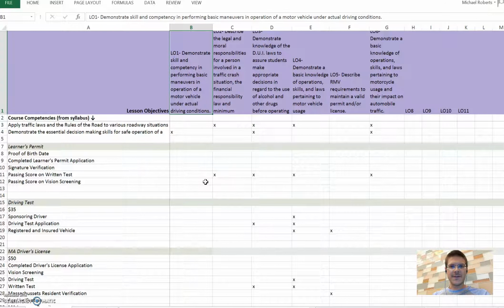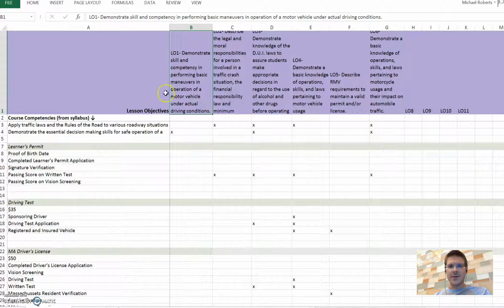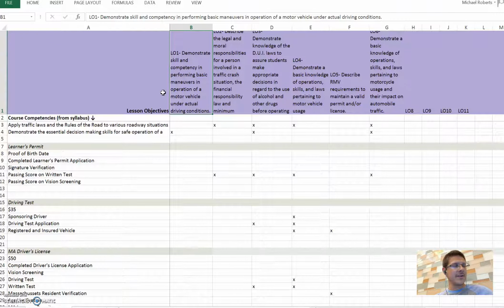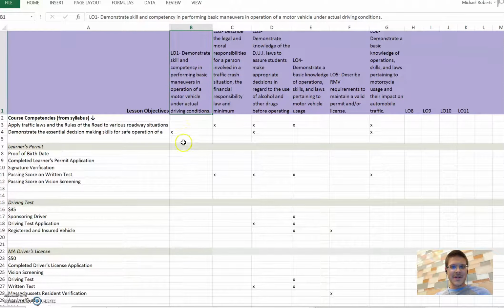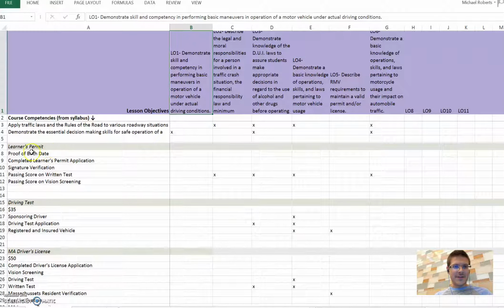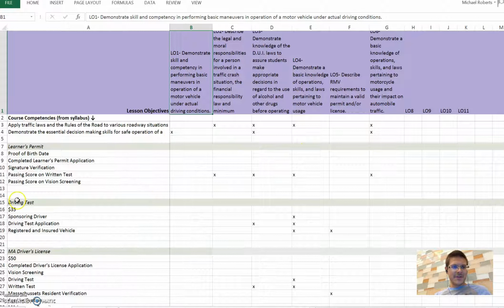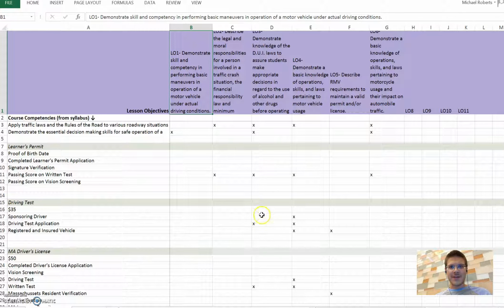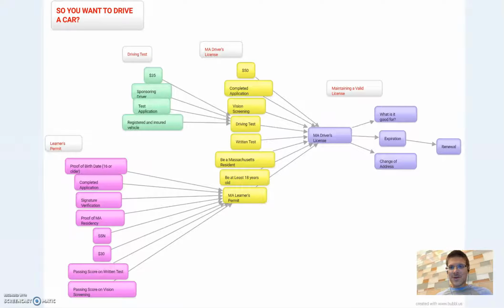TAWC Matrix Walkthrough: To Drive a Car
This video offers a few words about the process of filling out a matrix, including course competencies, lesson objectives, and assignments.